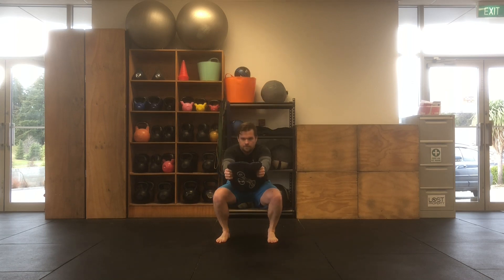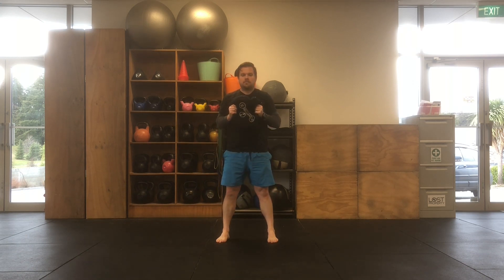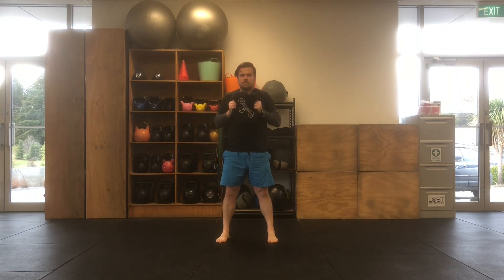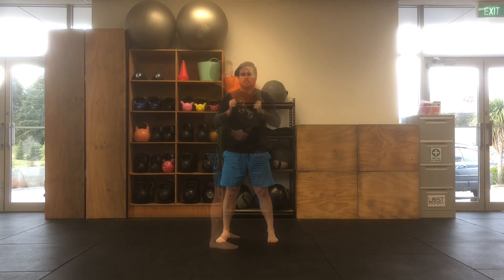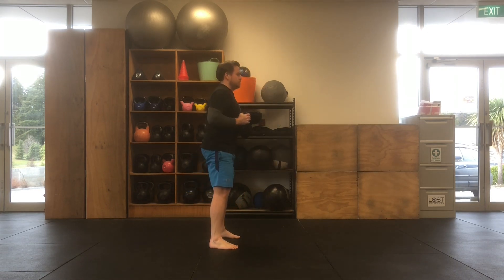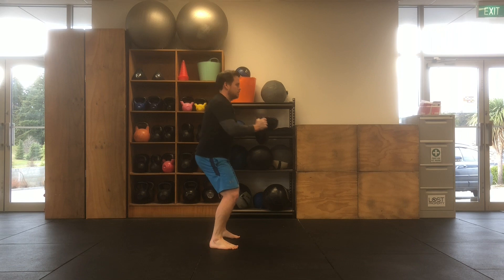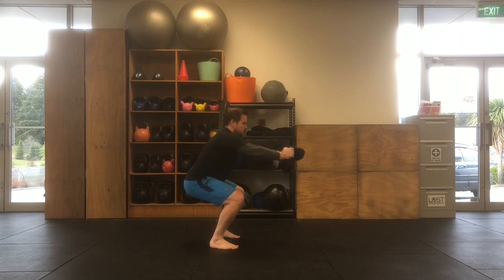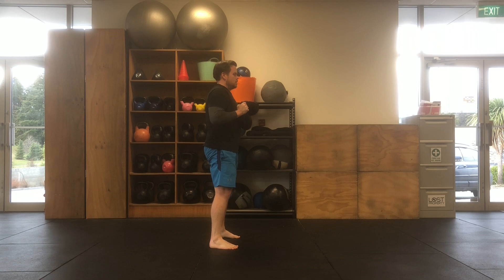STRENGTH - SB Sit and Reach at Chest Height